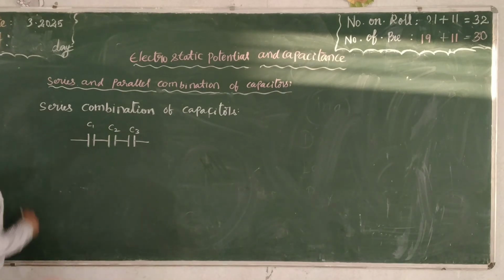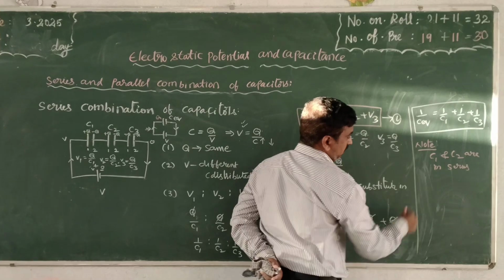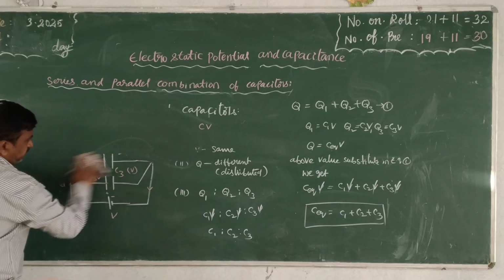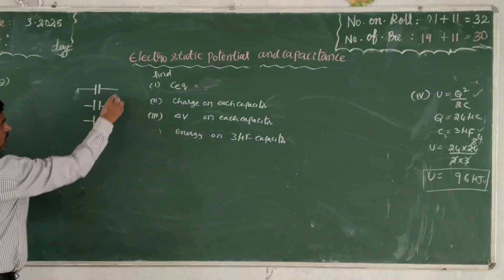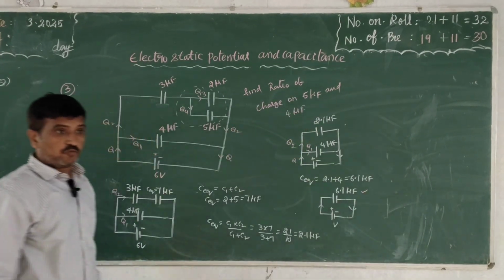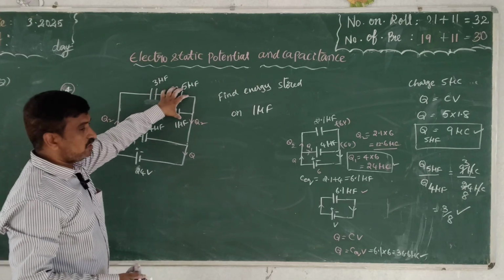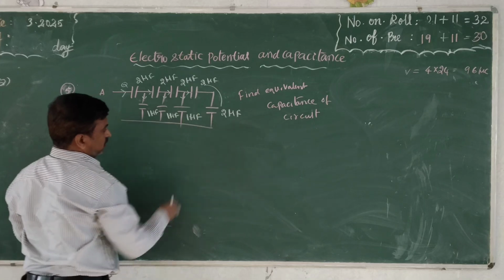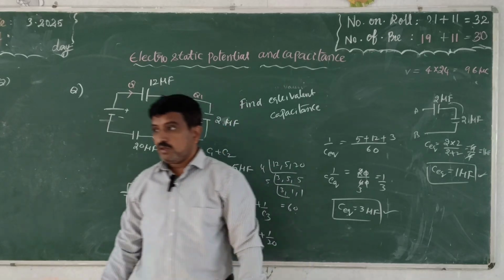Electrostatic potential&capacitance-11:class-12 series & parallel combination of capacitors problems